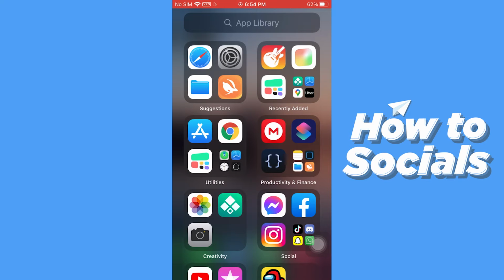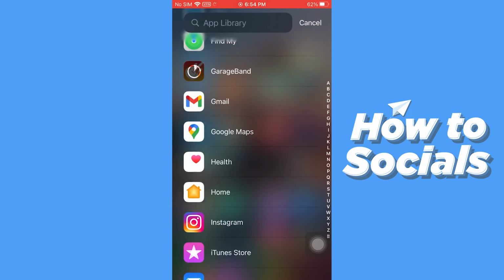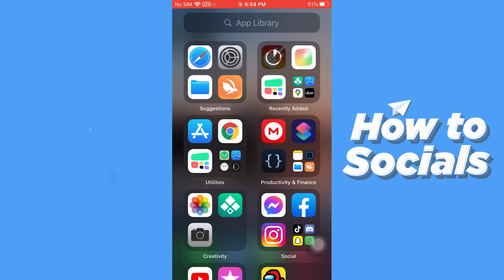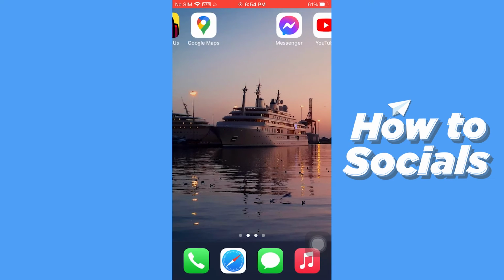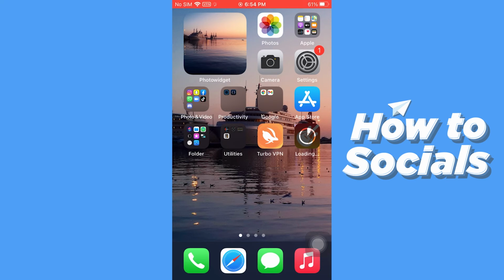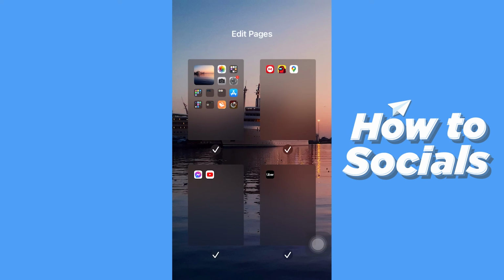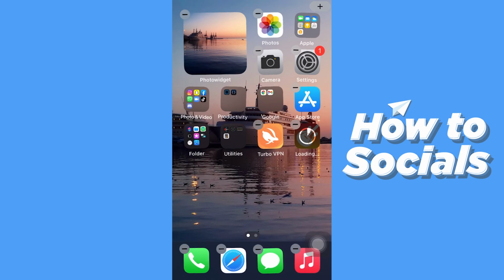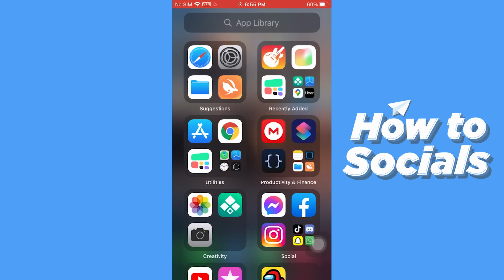App Library for iOS 14! (FULL REVEAL)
In this video I show you how to use the App Library for IOS 14 fast and simple. Enjoy!